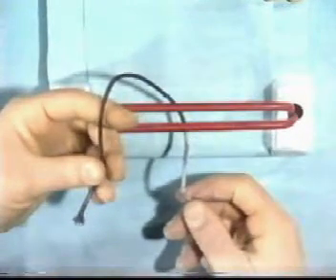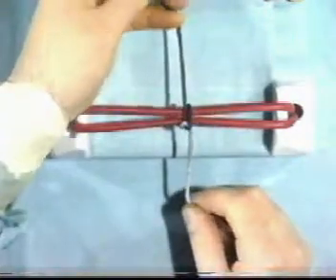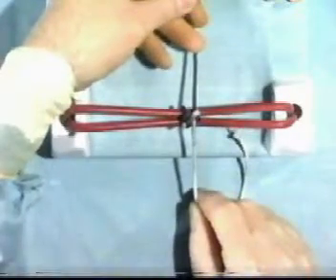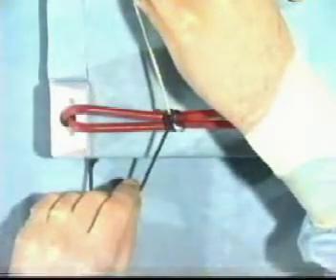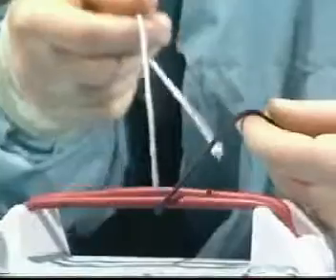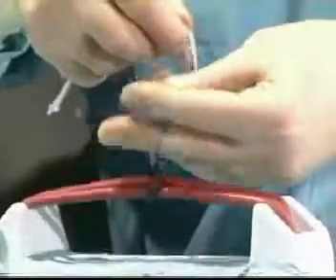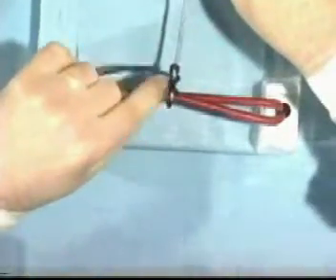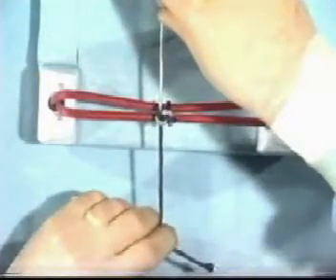08 Commn fault